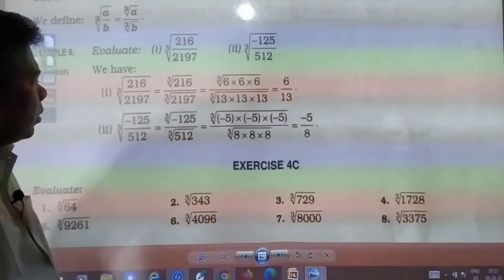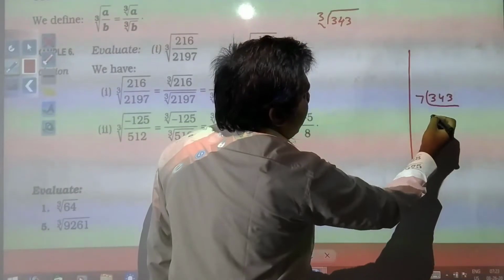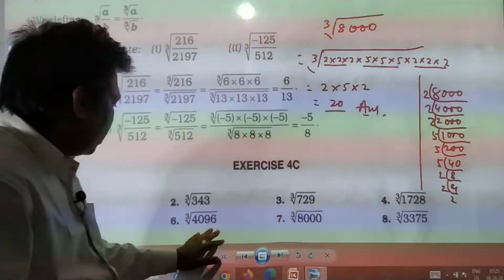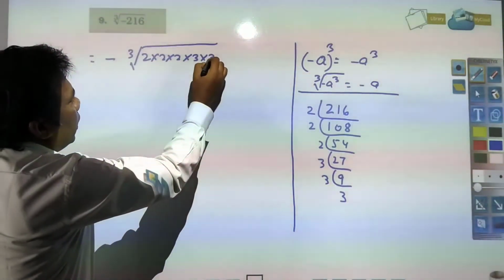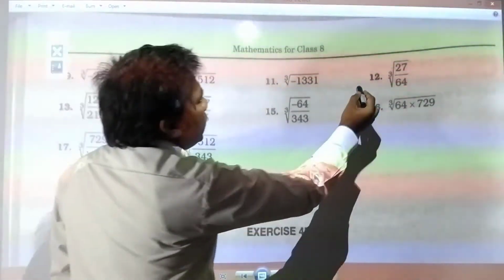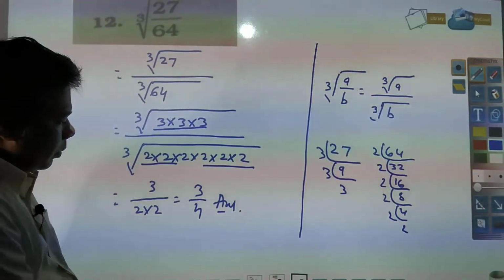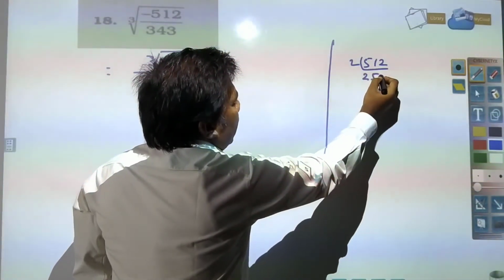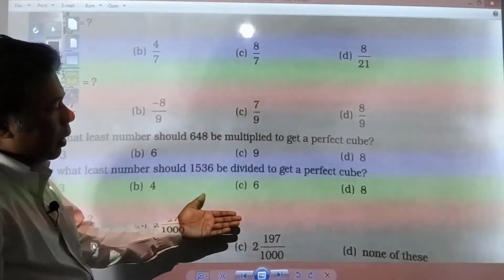Class 8th Maths Part 24 Exercise 4C Cube and Cube Roots